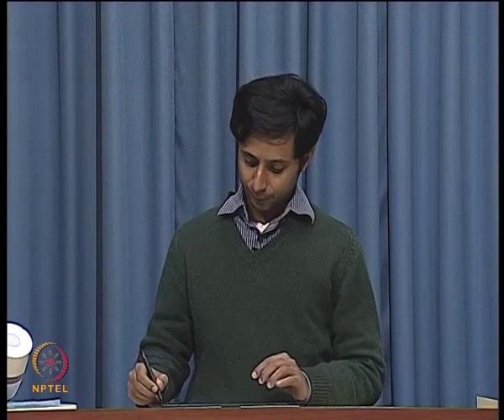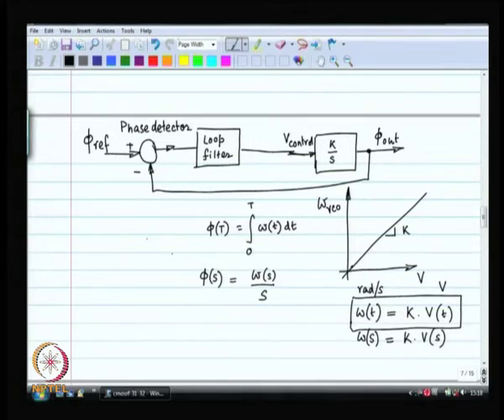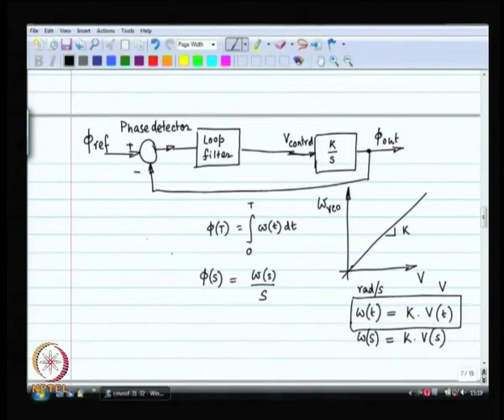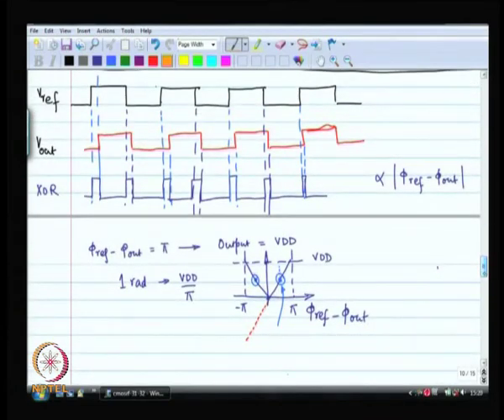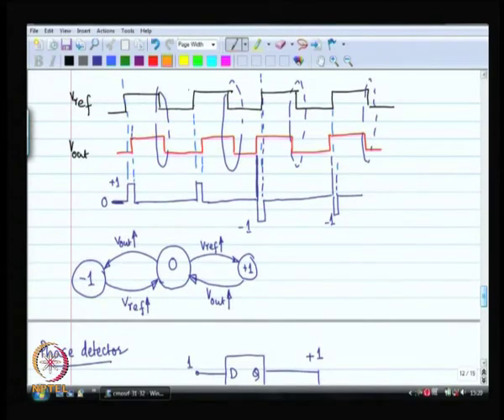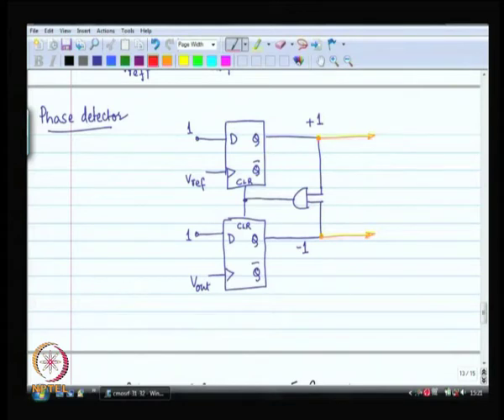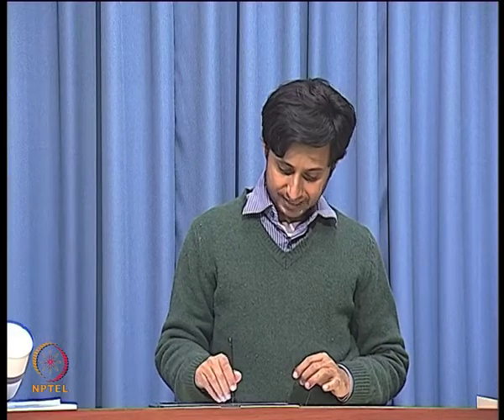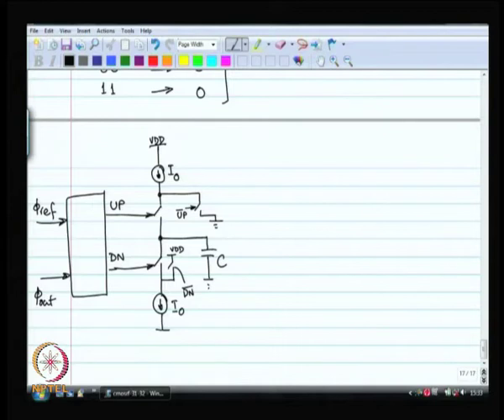Mod-11 Lec-32 Charge pump